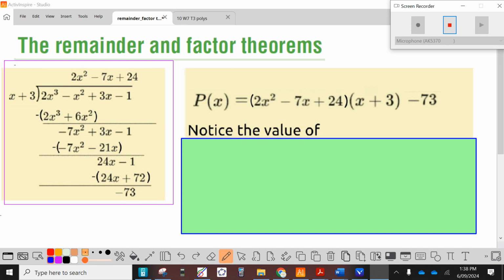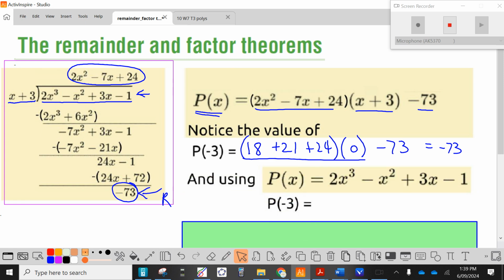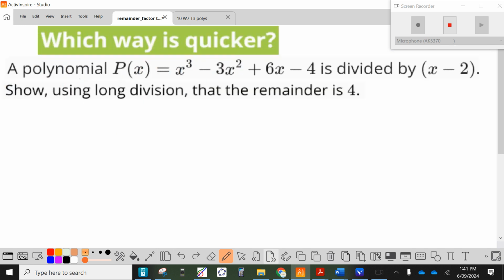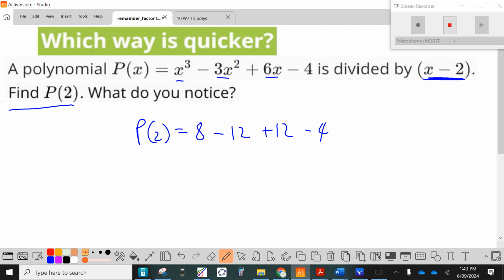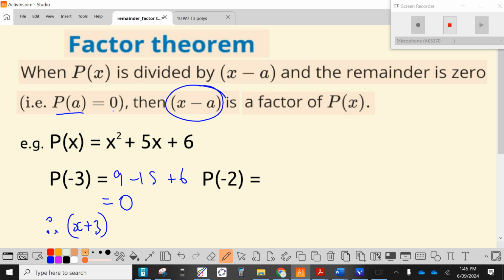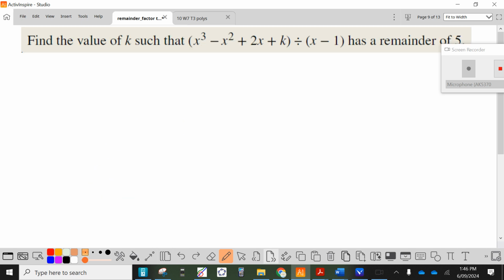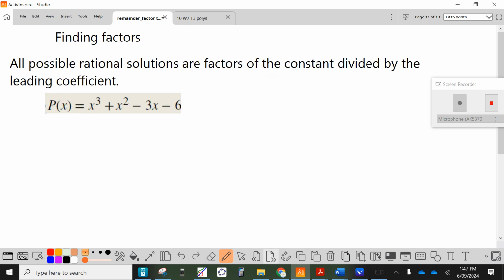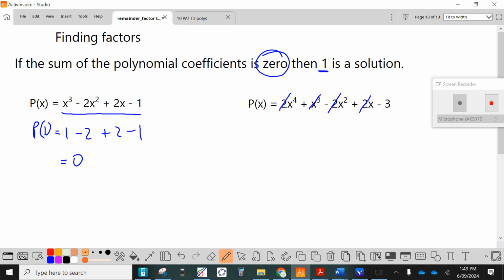Remainder and factor theorems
Designed for students with beginner knowledge of polynomials.